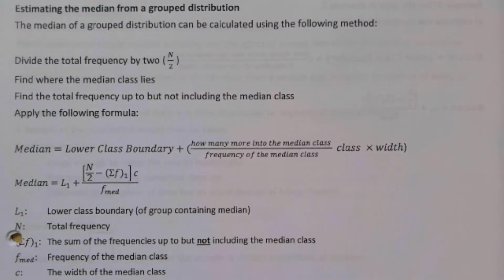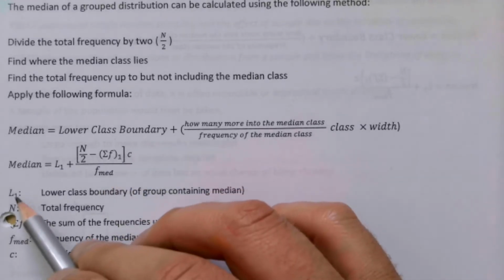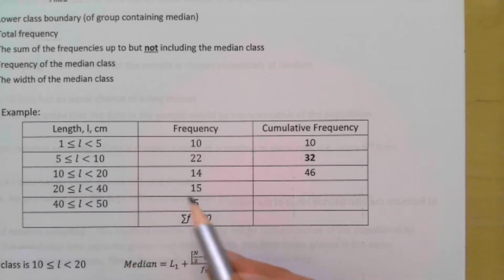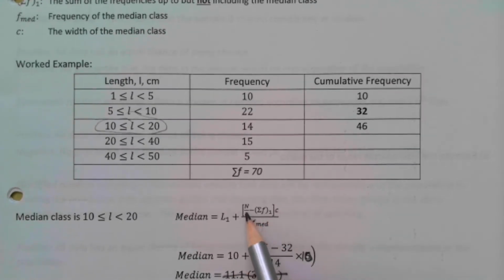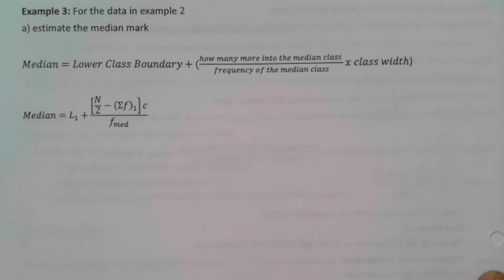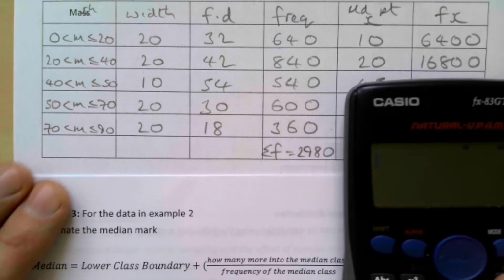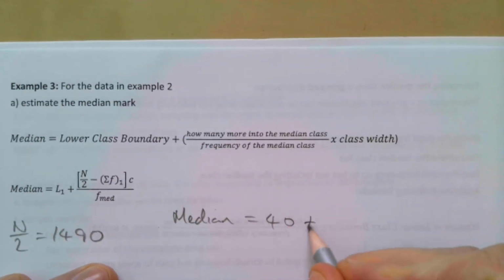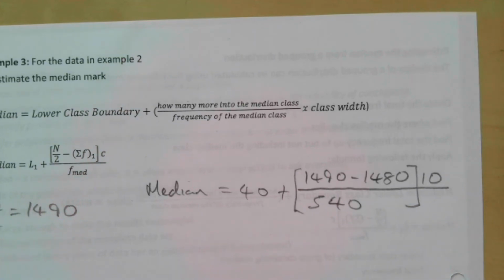CGS - Accel GCSE - notes - cpt 18 - Statistics 2 - c - Est Median from grpd freq